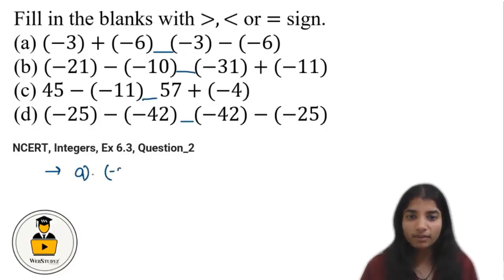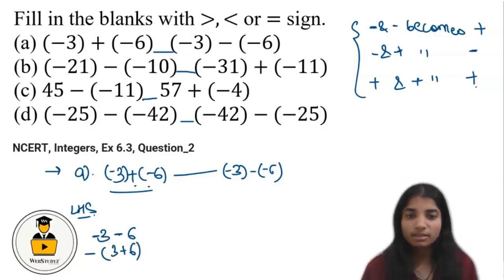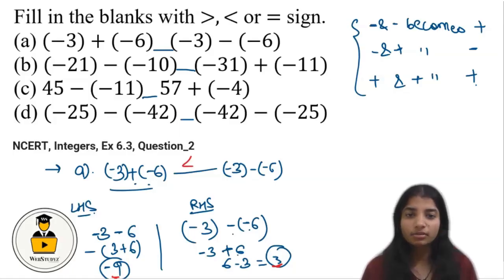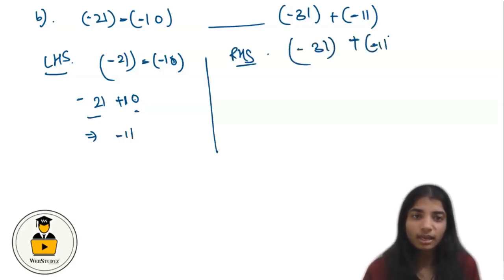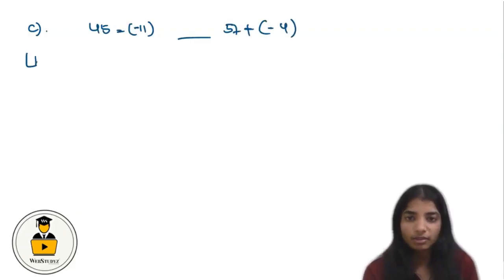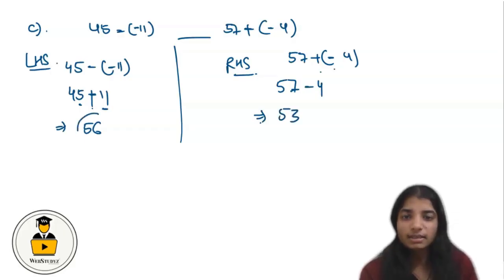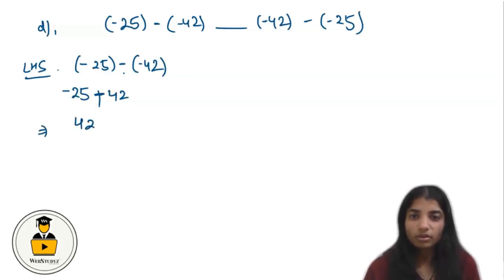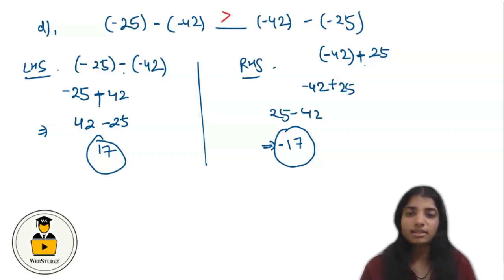Class 6 NCERT Maths | Ch 6: Integers| Ex 6.3 Q2 Solution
In this video, we present a detailed solution to Question 2 from Exercise 6.3 of Chapter 6: Integers, tailored for Class 6 students studying in Gulf countries, including Saudi Arabia, UAE, Oman, Bahrain, Qatar, and Kuwait.